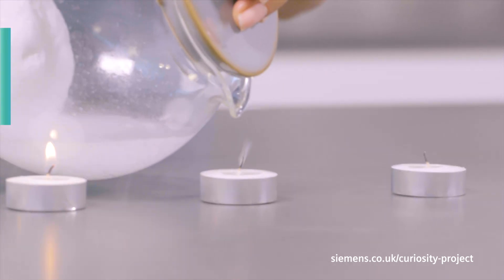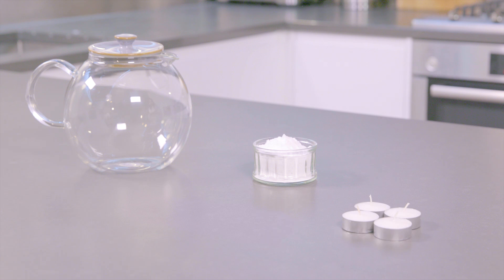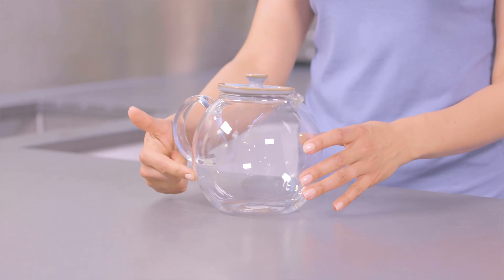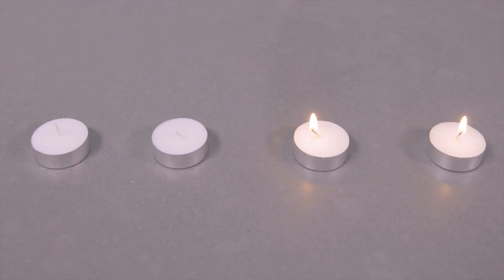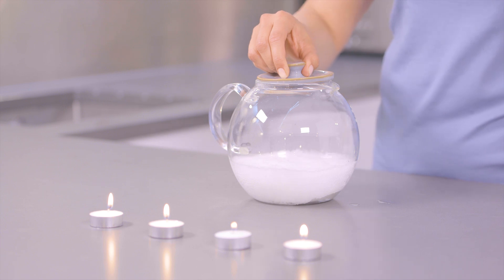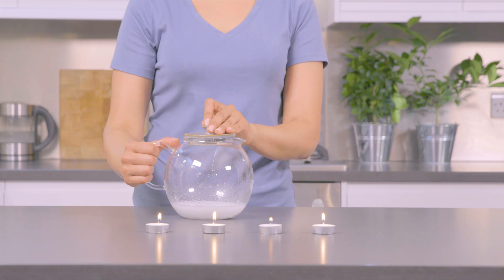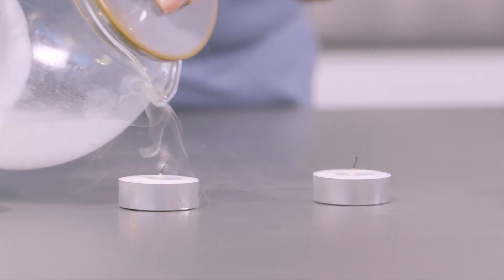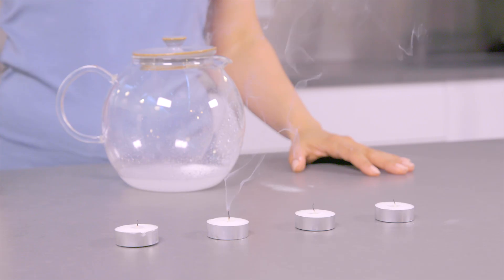DIY Science Homemade Fire Extinguisher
Be a hero with our homemade fire extinguisher.